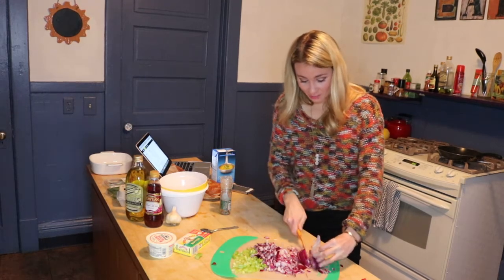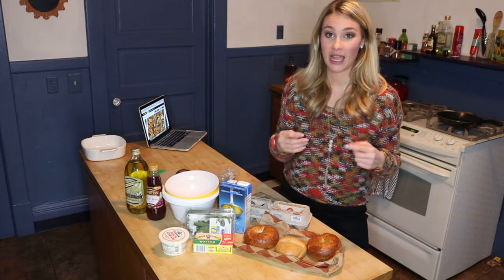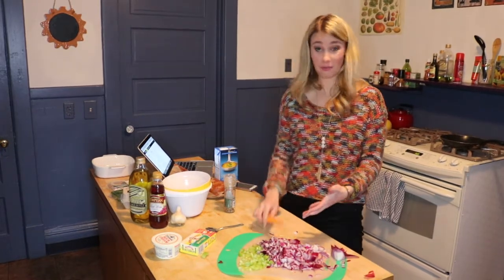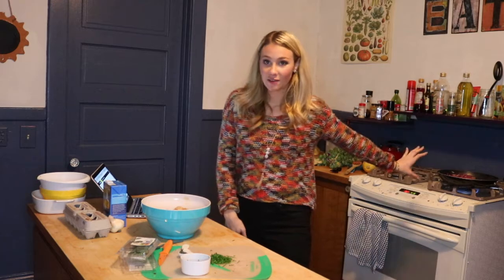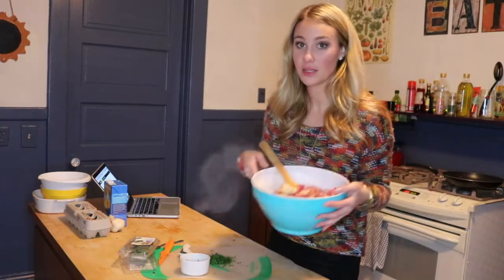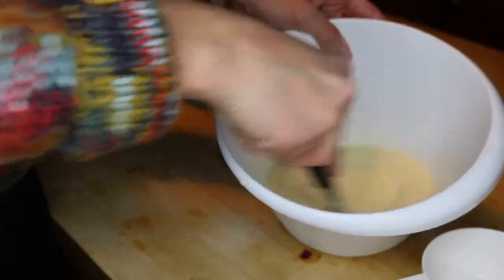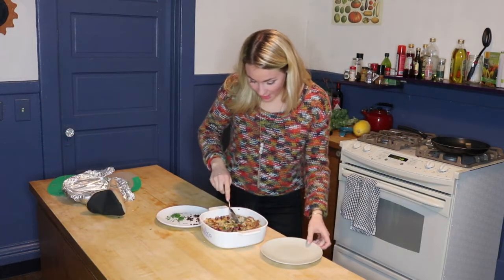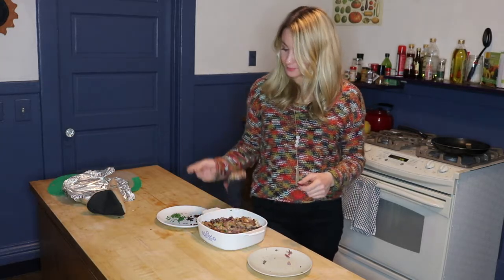Beyond the TV: Bagel Stuffing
Delish Everything Bagel Stuffing Recipe

*I cut the recipe in half for the video and used onion bagels instead because those are my favorite!